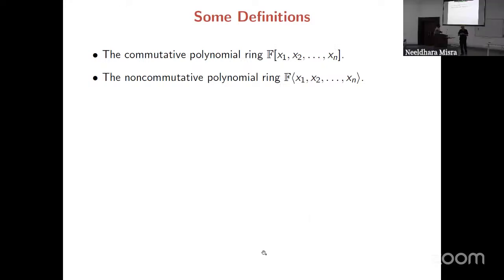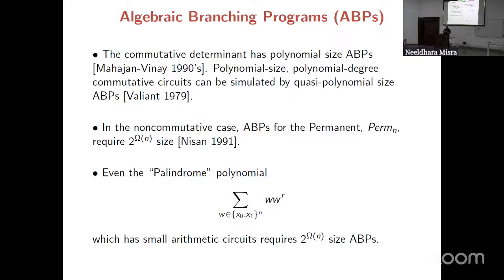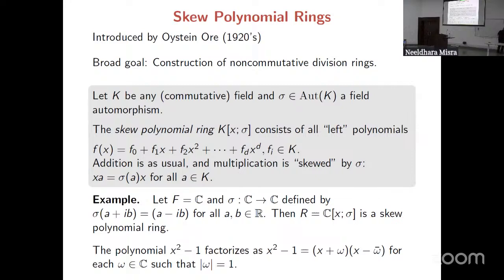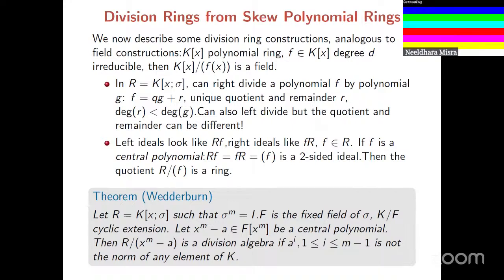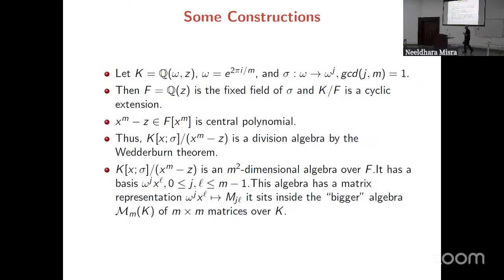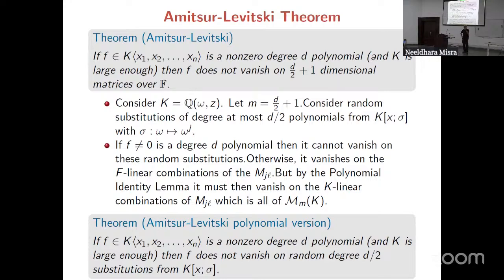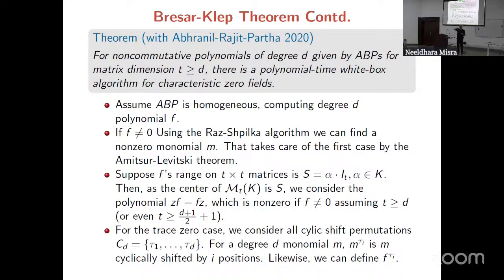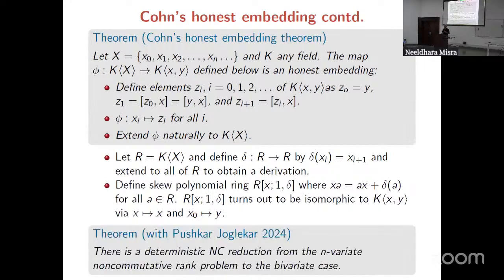Noncommutative Computation via Skew Polynomials | V. Arvind | MM Workshop - Day 1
Title: Noncommutative Computation via Skew Polynomials
Abstract: In this talk we will illustrate the application of skew polynomial rings in connection with noncommutative arithmetic computation.

The goal of this workshop is to cover topics on circuit complexity, algebraic complexity, and proof complexity, with a focus on recent advances in these areas. We envisage this event to be relevant for both Track A (Algorithms and complexity) and Track B  (Logic and verification) audiences.